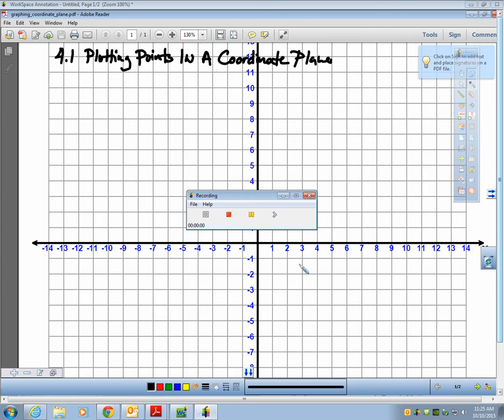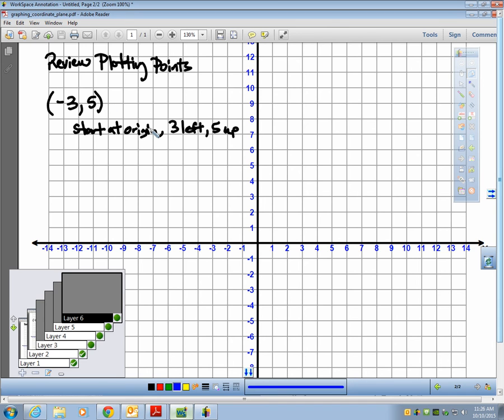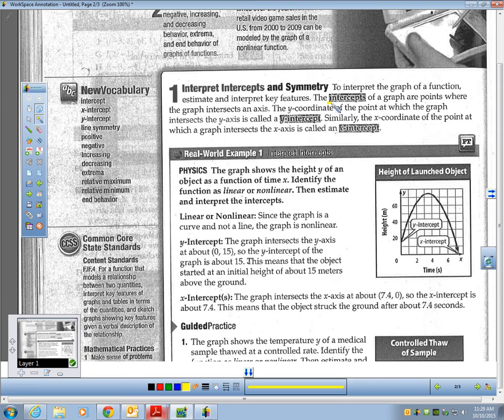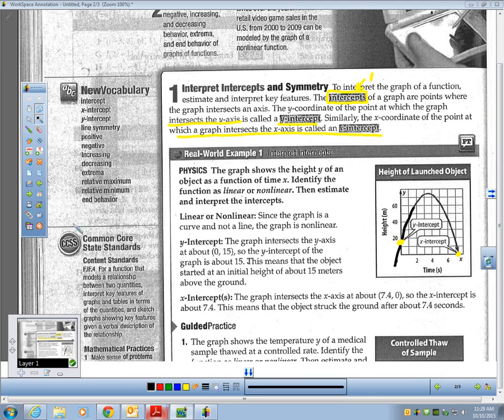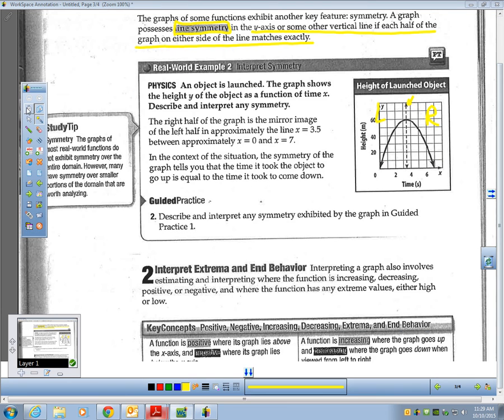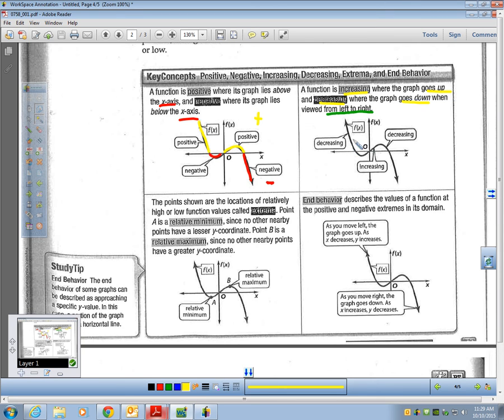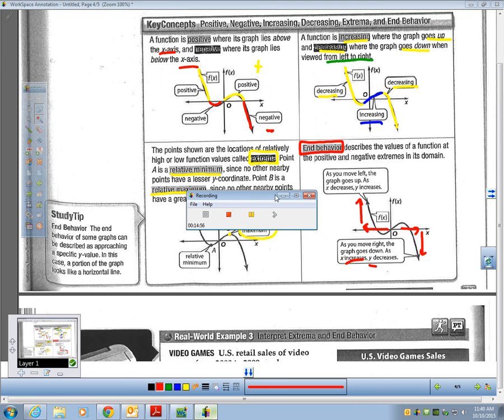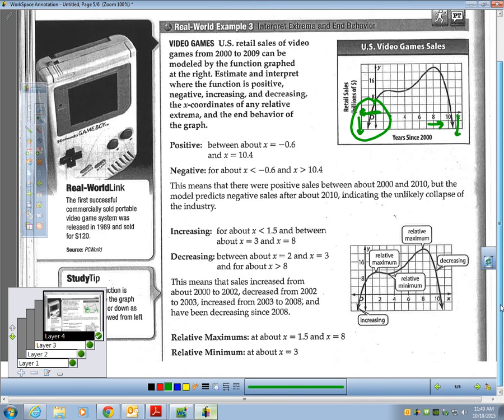Lesson 4 1 Video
In this video I review the basics of plotting points in a coordinate plane and some important vocabulary that relates to interpreting functions of graphs.